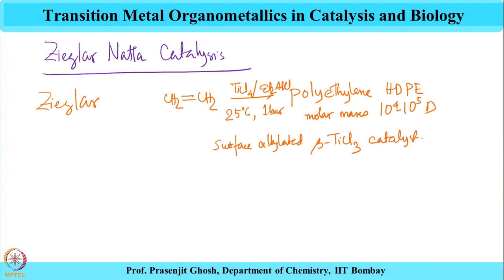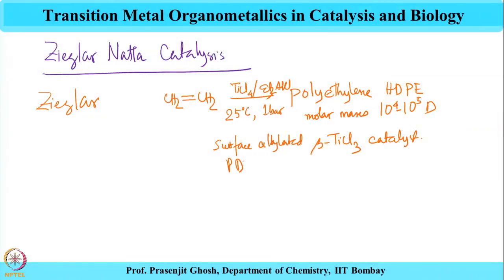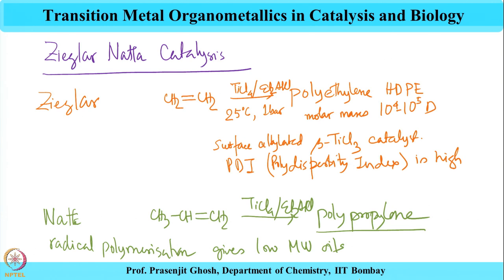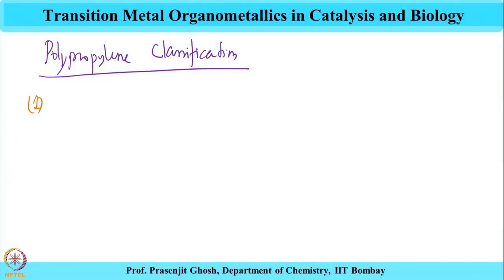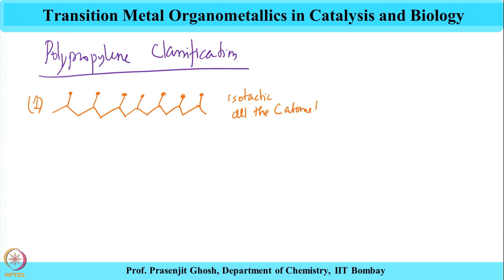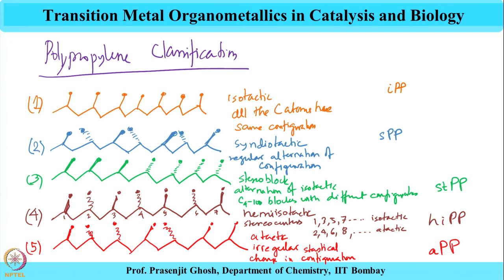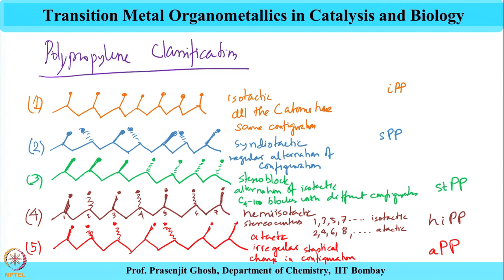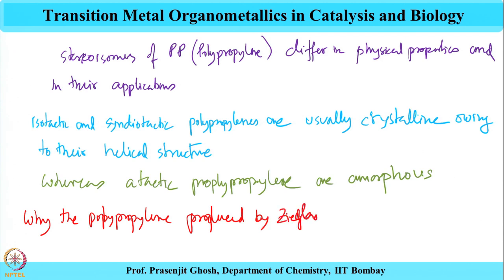Week 10-Lecture 47 : Olefin Polymerization (Part 8)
hemi-isotactic stereocenters, hardness, cis site, Ti-C bond, 4-membered transition states